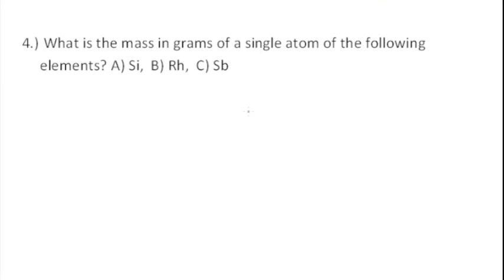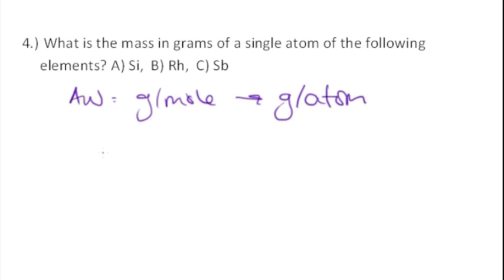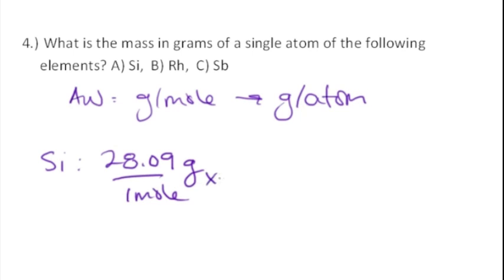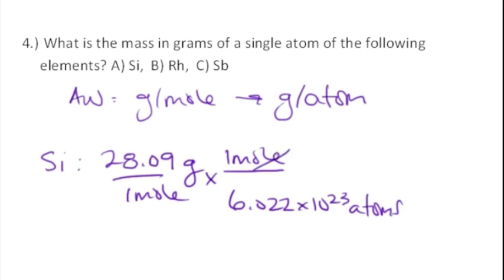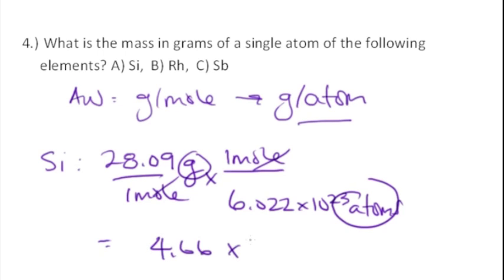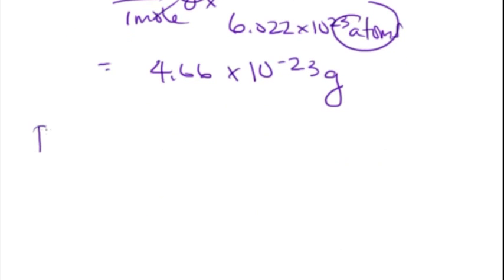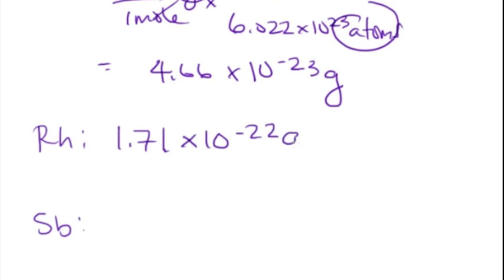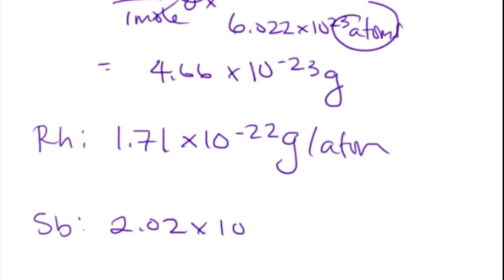Practice with Moles #4